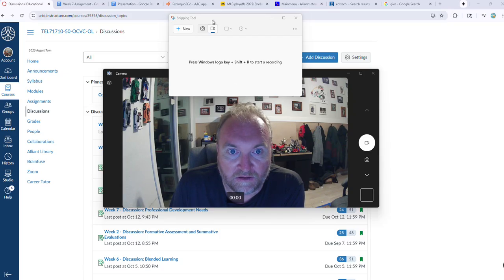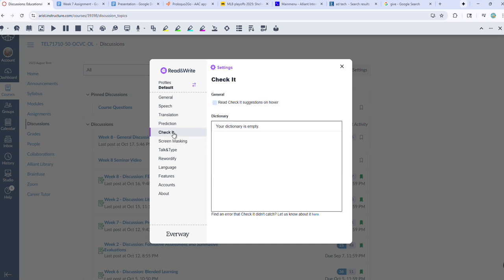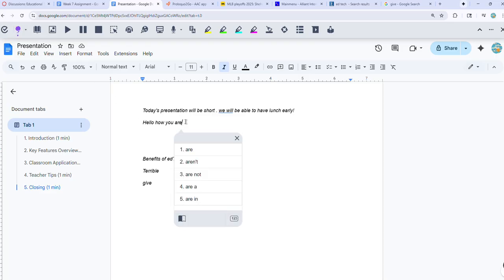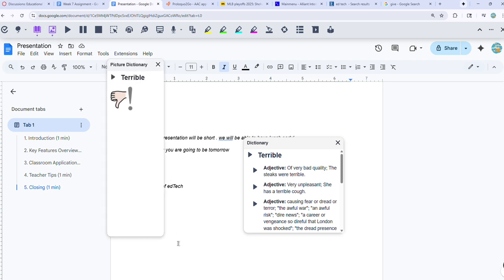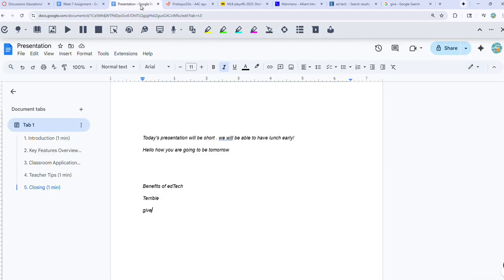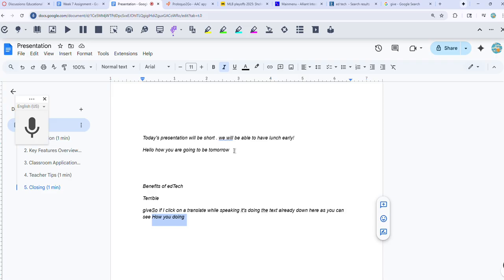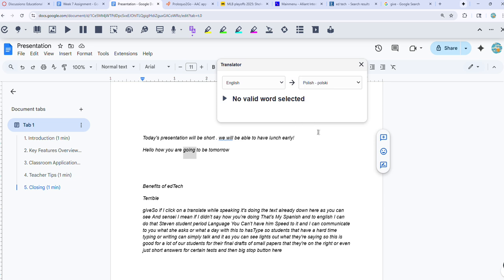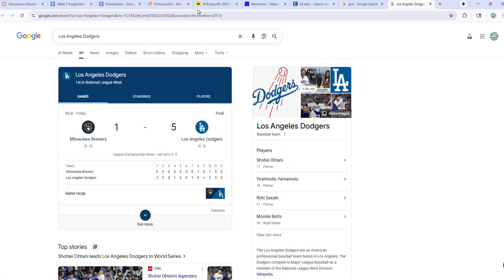Ed Tech Google Read and Write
Short video on google read and write chrome extension.